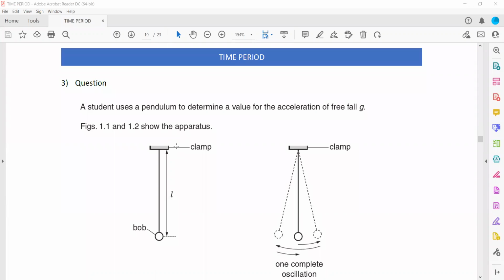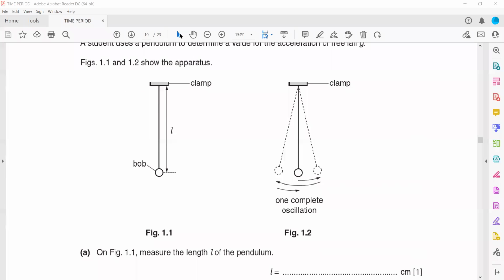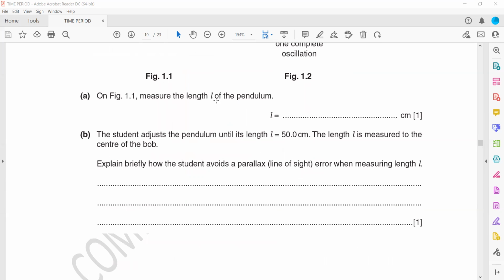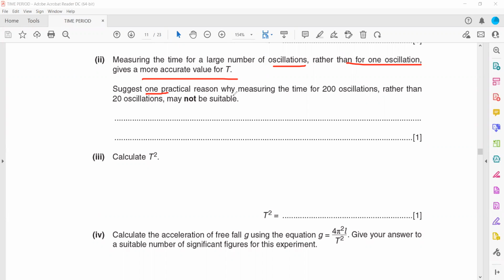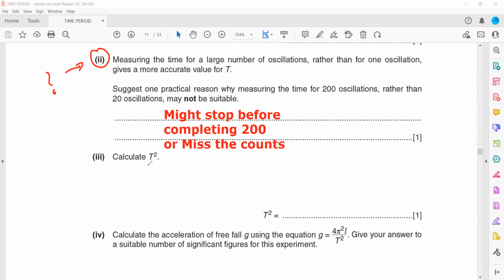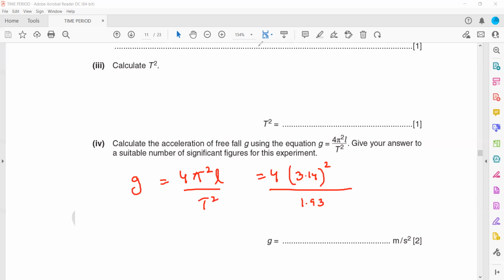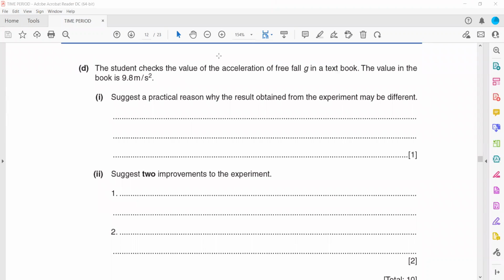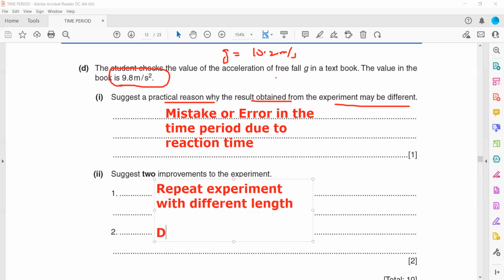Exercise ATP Time period of pendulum Cambridge IGCSE/O level Physics 0625/0972/5054 Lesson 2 part g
Measuring Time period of pendulum
•• Use and describe the use of clocks and devices,
both analogue and digital, for measuring an
interval of time
•• Obtain an average value for a small distance
and for a short interval of time by measuring
multiples (including the period of a pendulum)